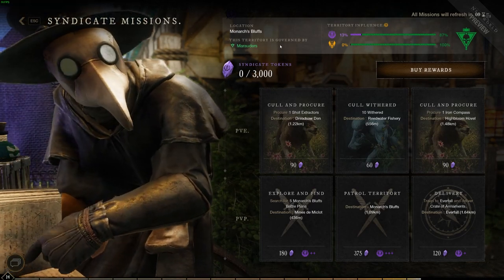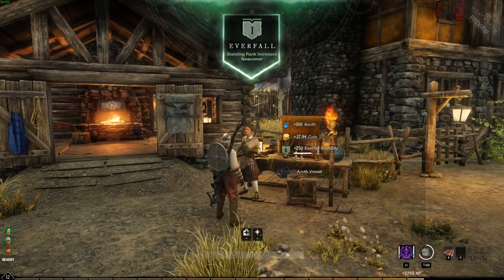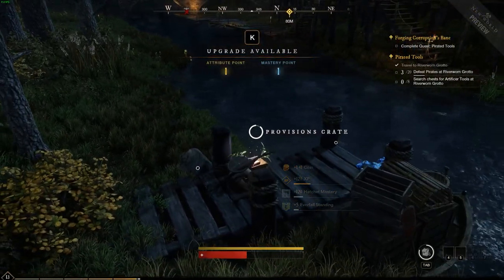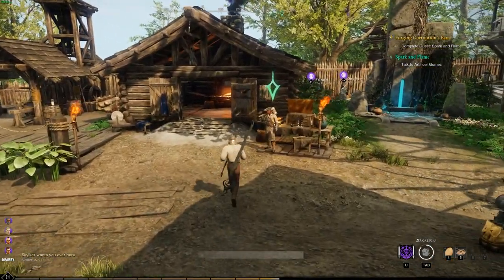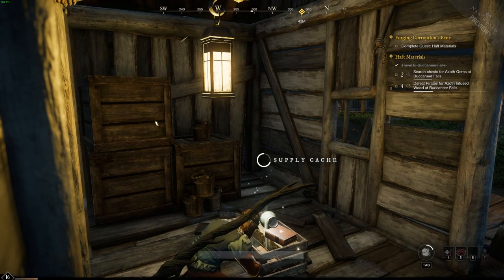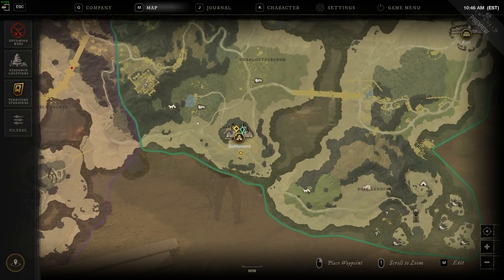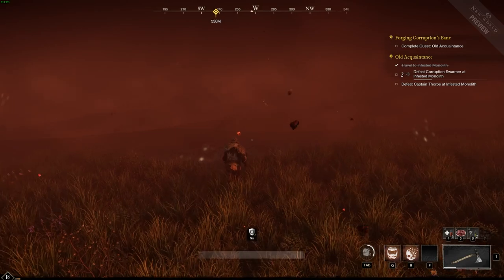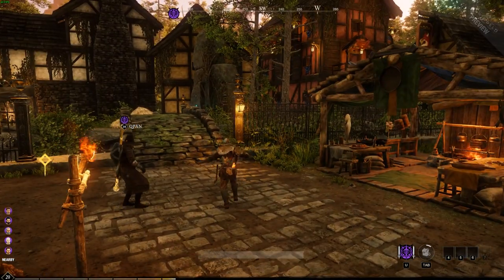New World How to Get Corruption's Bane Staff (Outdated)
New World how to get the Corruption's Bane staff by either completing the Forging Corruption's Bane quest line or purchasing from your faction. This is from the New World preview, this video is now outdated.

0:00 Classic Intro, hello.
0:02 Purchase Corruption’s Bane Staff
0:25 Main Quest Line (Captain Thorpe’s Box)
0:29 With Friends Like These Quest (after picking a faction)
0:57 With Friends Like These Quest: Talk to Magistrate Bond
1:38 Artificers Creed Quest: Talk to Artificer Petrowski
2:01 How the quest line works from this point forward (Forging Corruption’s Bane)
2:21 Replenish the Azoth Vessel
3:19 Pirated Tools
3:54 Pirated Tools: Talk to Artificer Petrowski
4:11 Materia Slag
4:52 Spark and Flame
5:18 Spark and Flame: Talk to Artificer Gomes
5:38 Ancient Runes
6:19 Perfect Template
6:49 Perfect Template: Talk to Artificer Gotheran
7:19 Half Materials
8:09 Hand Picked
8:46 Focus Relics
9:21 Focus Relics: Talk to Artificer Kim
9:52 Corruption Tinctures (how to craft)
10:51 Old Acquaintance
11:33 Ornate Crook Fragments (with some tips)
12:32 Forging the Azoth Staff: Talk to Artificer Gotheran
13:06 Where to find the staff once the quest is complete (no really)
13:42 Sick outro, dude.

PC
CPU: Intel Core i7-7700K Desktop Processor 4 Cores

GEAR
Mic: Audio Technica AT-2020
Mixer: Behringer Xenyx Q502USB Premium 5-Input
Headphones: Switched from Astro A40s, regret it.
Monitor 1: ASUS MG248Q 24" Gaming Monitor, 144Hz
Monitor 3: ASUS VG23AH
Cam: Logitech C920
Mousepad: SteelSeries QcK XXL Gaming Mousepad
Mic Arm: Audio Technica Streaming Pack
Keyboard: Corsair K70 Gaming Keyboard